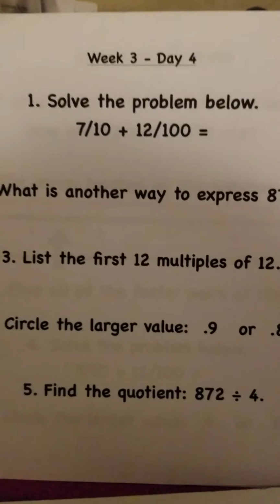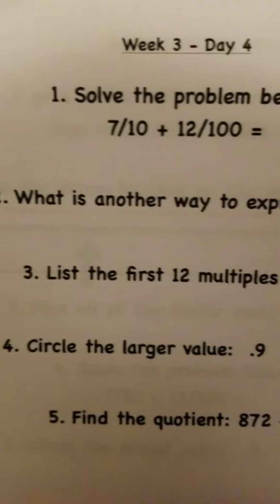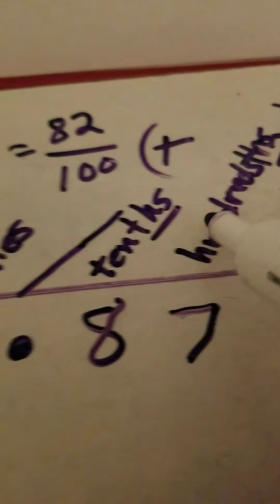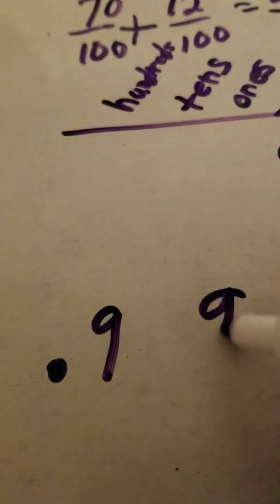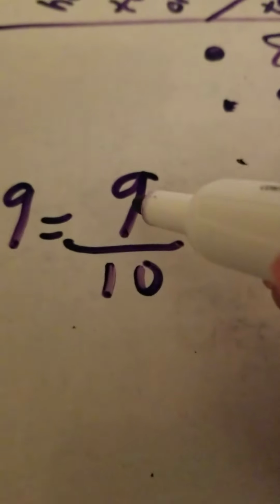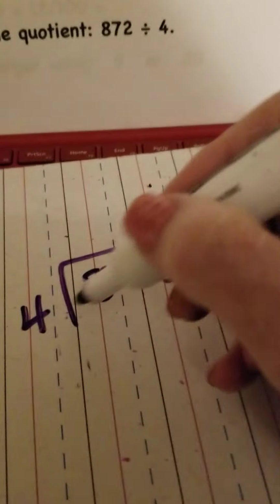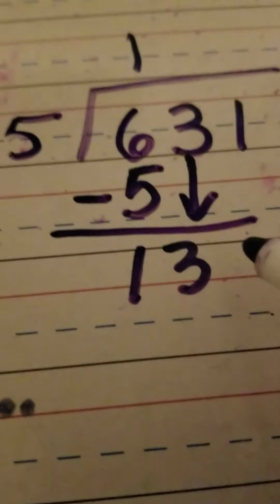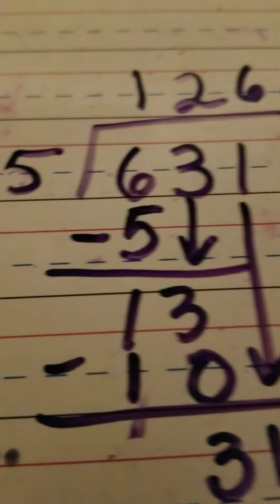October 28, 2020